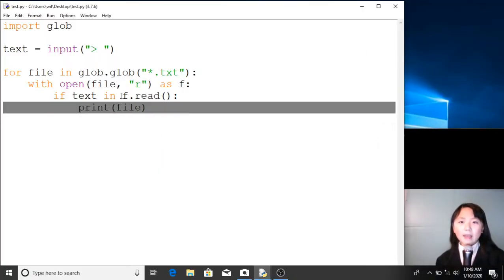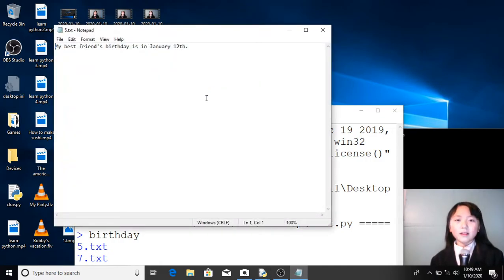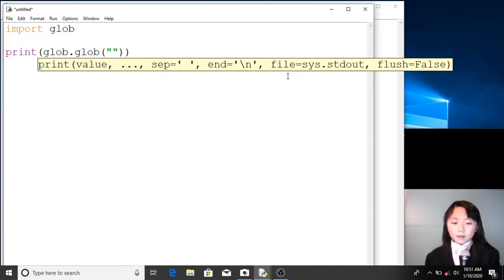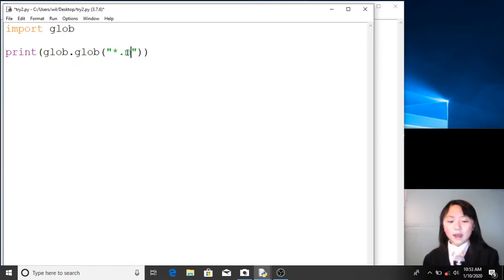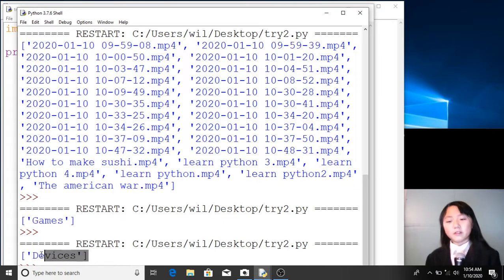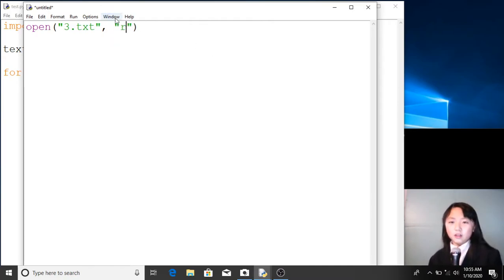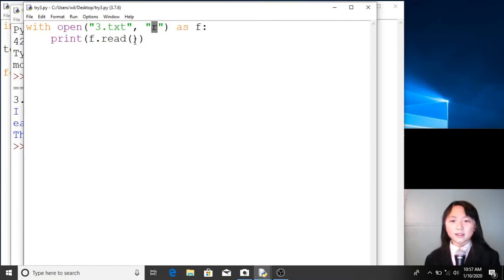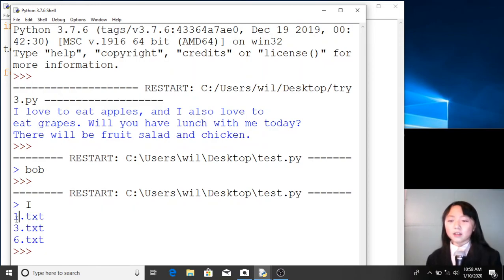Python Script Tutorial Series 1 glob Module List all files containing a string 程序列出包含特殊字符串所有文件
In this tutorial, you will learn to use the glob module, as well as create a useful program that allows you to find all the files that bears a specific word/sentence/character/etc.
This is my first lesson about Computer, Math and English Courses Series.